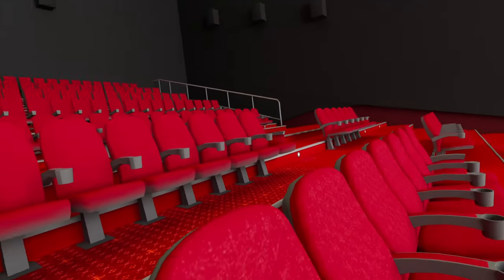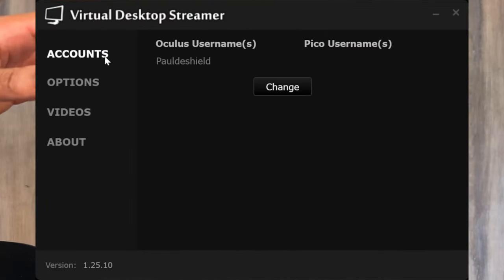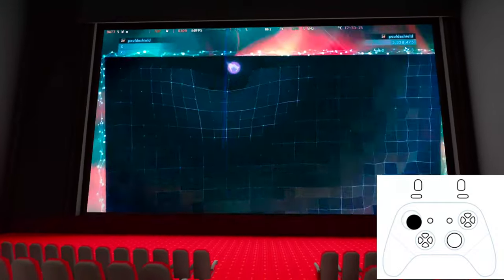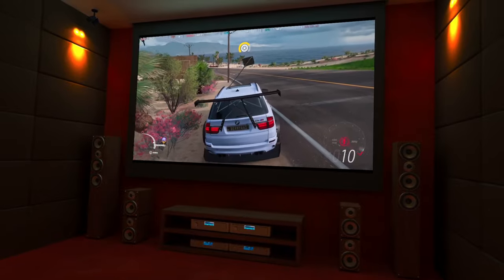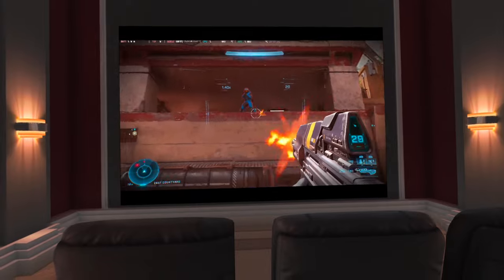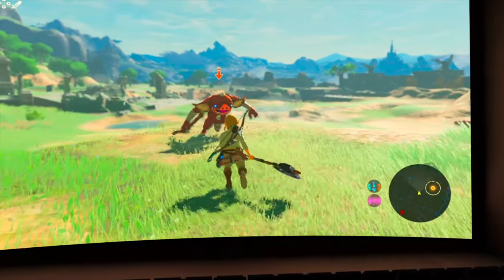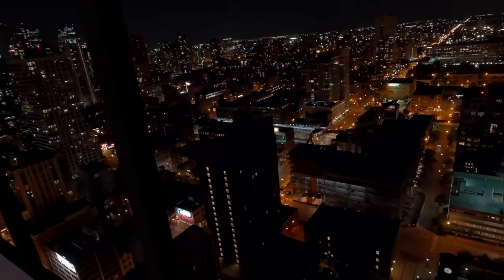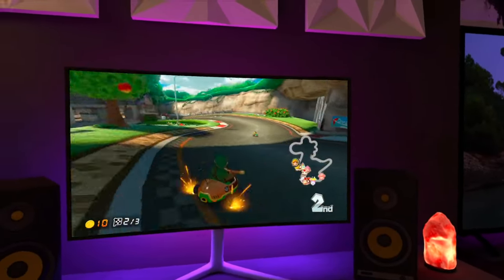I Turned My OnexPlayer into a Movie Theatre | ULTIMATE Gaming Setup!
Using the power of VR I can now play PC games in a full Personal Theatre setup! The experience is much better than expect and I had way more fun than I thought I would.

Leave a comment of what you want me to try next.

0:00 Intro
0:21 Setup Process
3:03 Gameplay Testing
3:23 The BEST Game Ever
4:57 Game #2 (Home Theatre)
6:41 Game #3
8:15 Game #4 (IMAX Theatre)
10:34 Game #5 (Back at Home)
12:30 The Endless Void of Space
13:39 "Less Stressful"
14:08 Closing
15:21 Outro
15:35 END